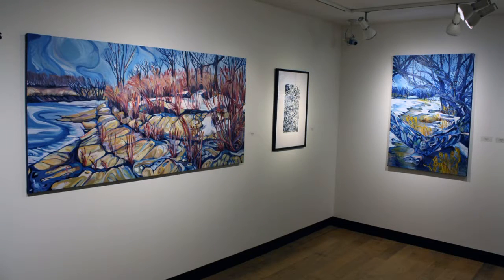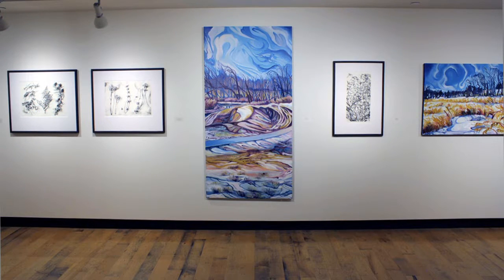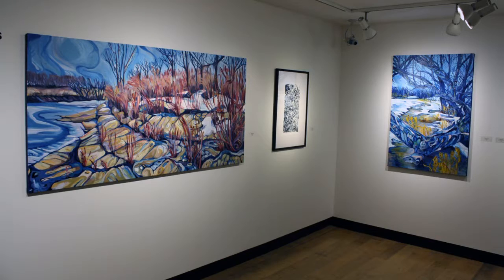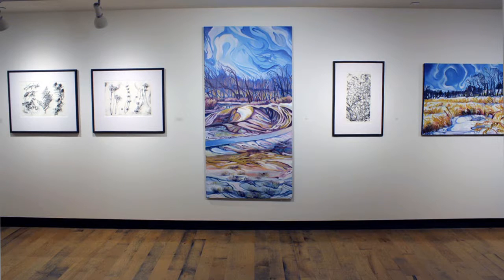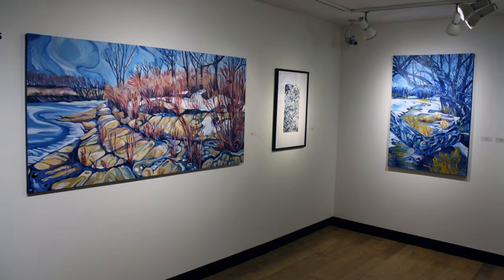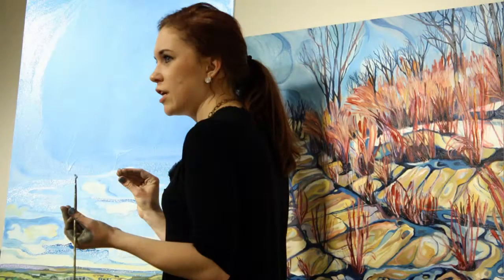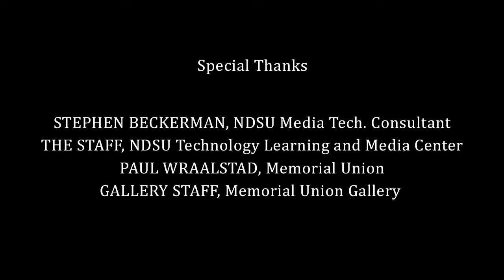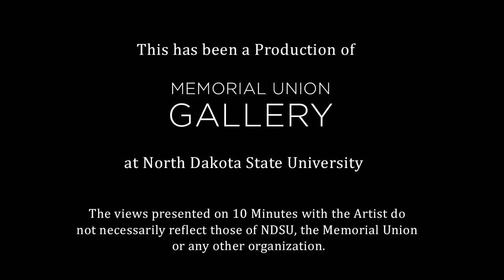Ten Minutes with the Artist: Megan Johnson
Episode 19: 10 minutes with the artist is an episodic series that examines the visual explorations and professional practice of artists. 10 minutes features short interviews with exhibiting artists where the discussion ranges from the artists' personal vision to working methods in various media. In this episode, we are proud to introduce Megan Johnson, who exhibited recent works from the series "Numinous Pathways" during the 2016 Baccalaureate Exhibition at the Memorial Union Gallery at North Dakota State University. She sat down with us to speak about the creation of paintings and prints for this exhibition.